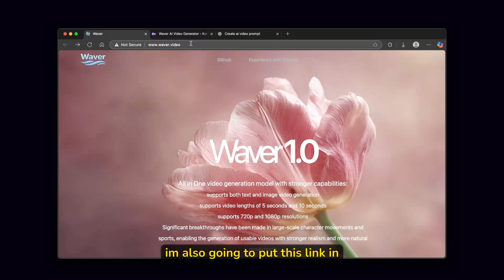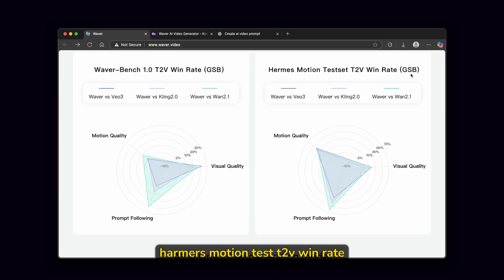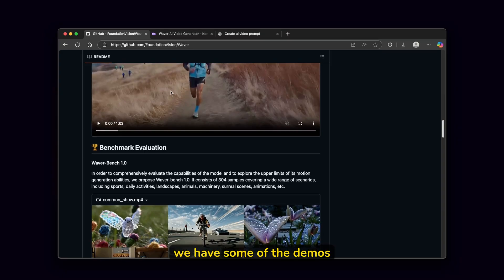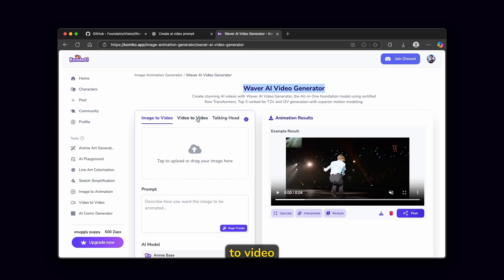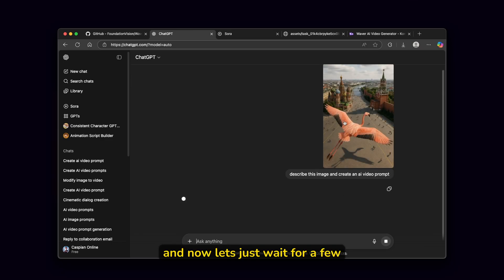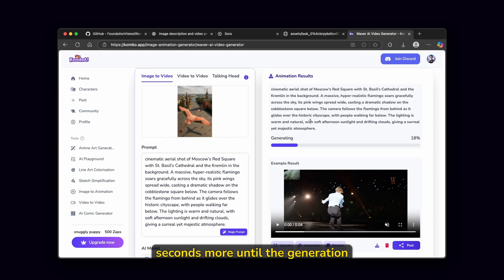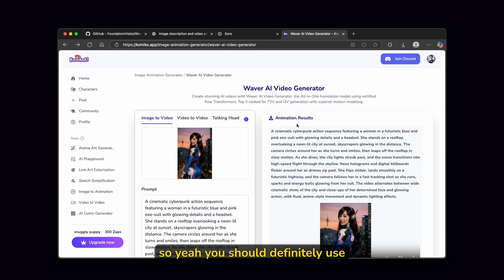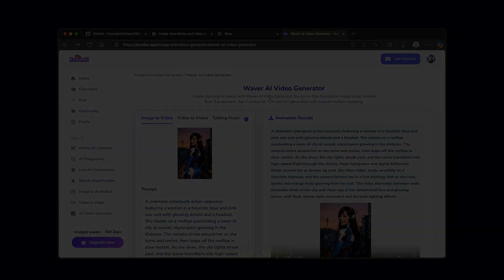This NEW Free Open-Source Video AI DESTROYS VEO3 & GPT-5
Discover the brand-new free open-source video AI that’s taking the internet by storm! In this video, I’ll show you how this tool outperforms VEO3 and even GPT-5 — and the best part? You don’t need a high-end GPU or powerful PC. It runs right in your browser (or even on your phone)!

✅ No subscriptions
✅ 100% Free tools
✅ Step-by-step tutorial
✅ Proof included!